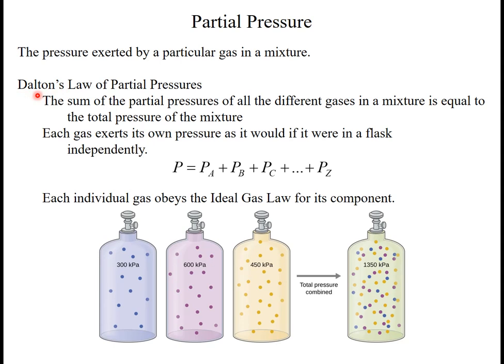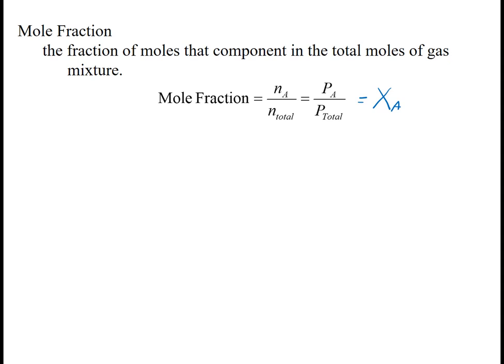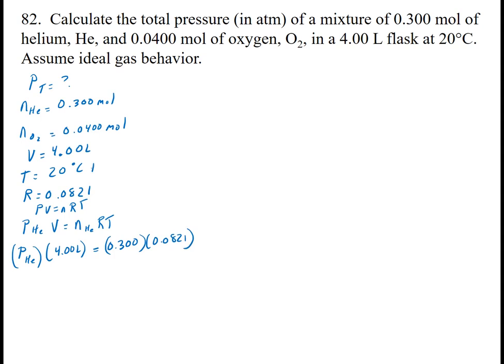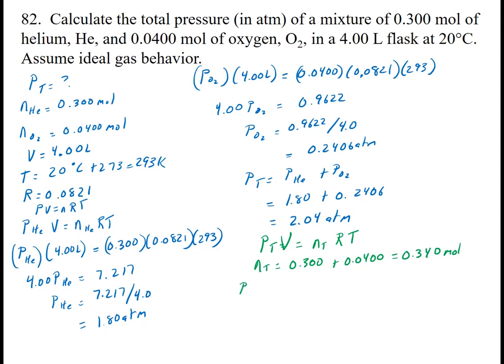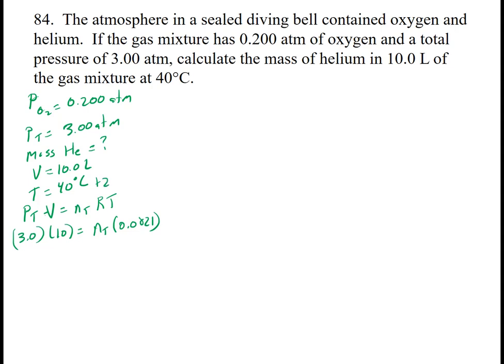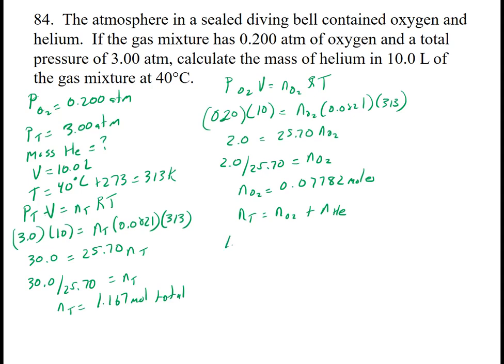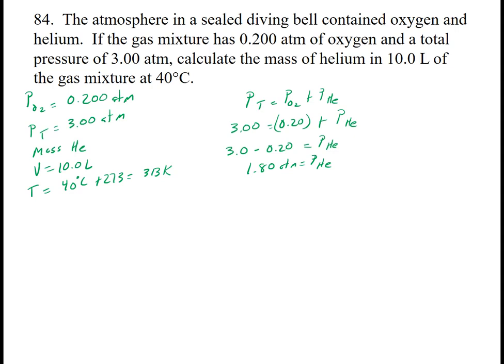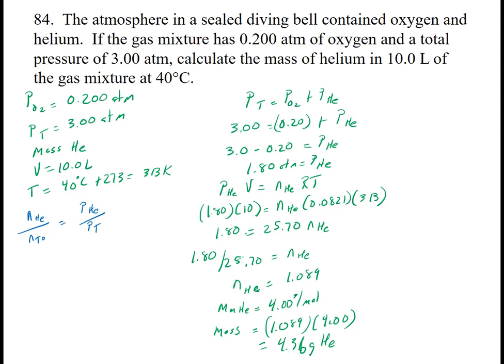5.5 Gas Mixtures Part 1